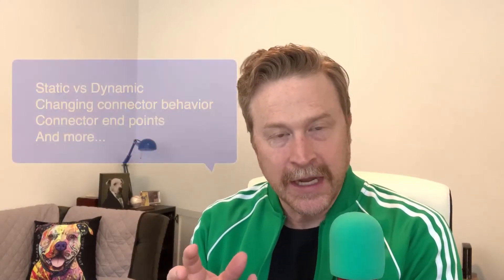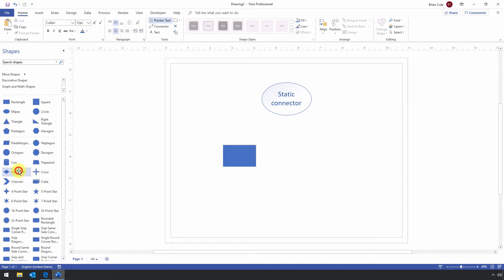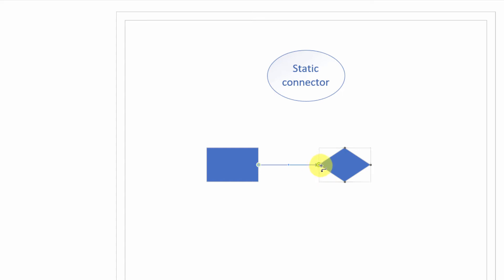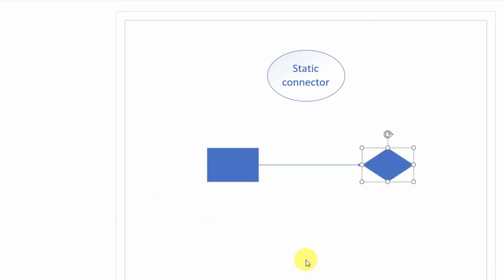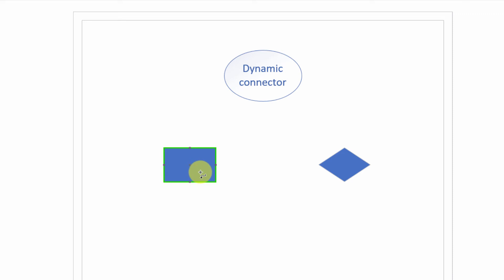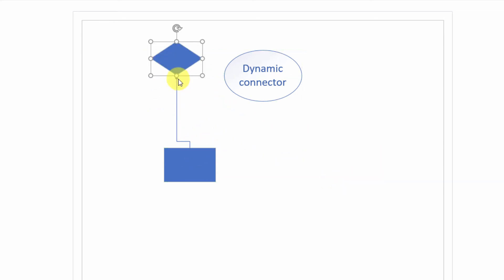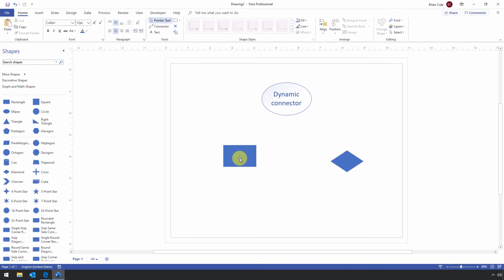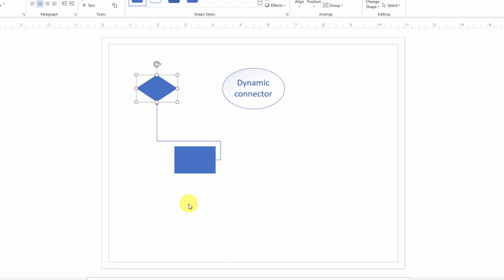Static v Dynamic the EASY way - Visio Connectors pt1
Learn how to change the look of the connectors Visio uses by editing the shape stencil and then using saving the changes to a new template. This technique will apply whether using Visio 2013, Visio 2016, or Visio 2019, which is the current version with an Office 365 subscription.

Here to help you get the most out of the apps you use every day.